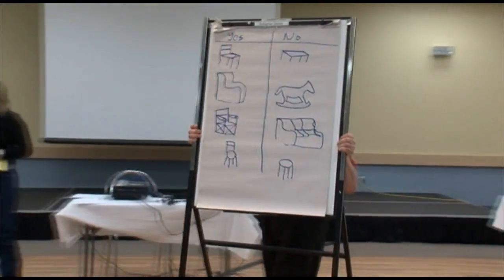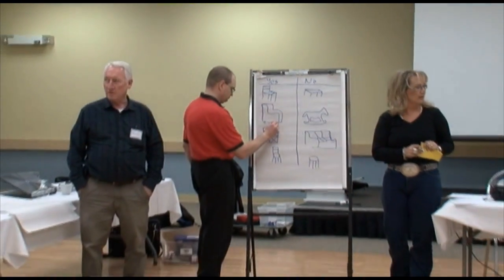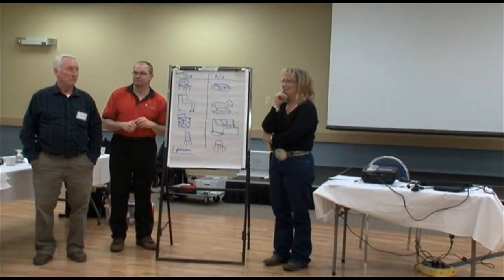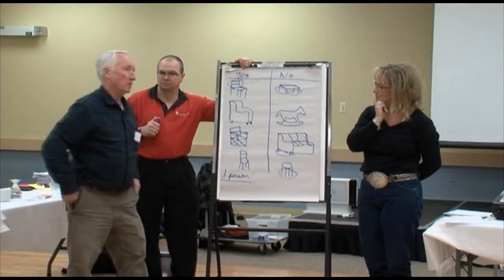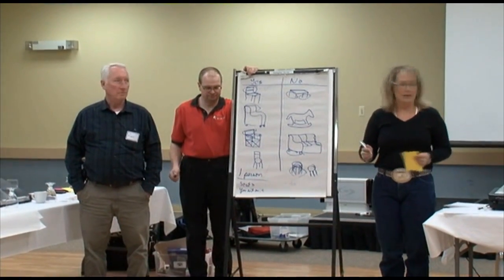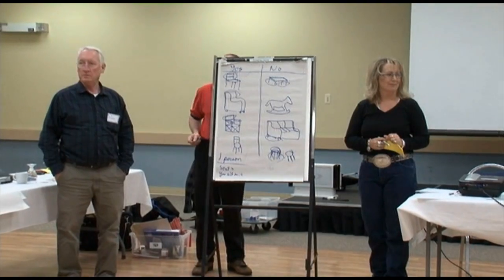Concept Attainment.wmv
Concept Attainment - Barrie Bennett Instructional Strategies